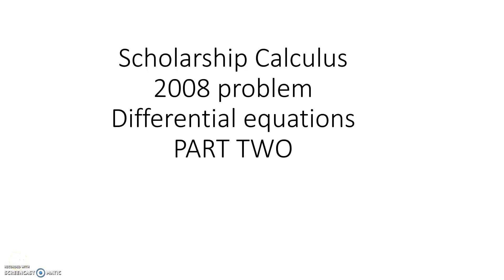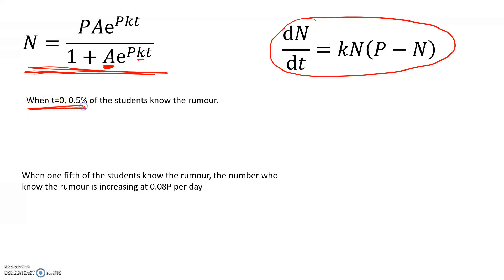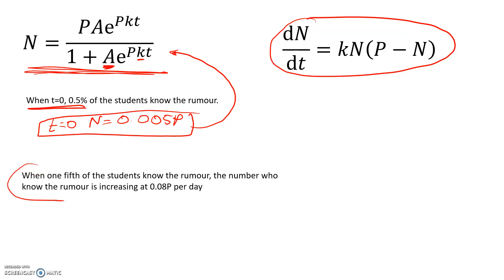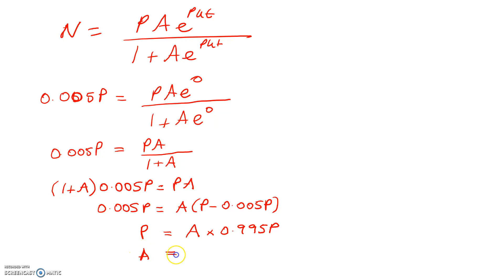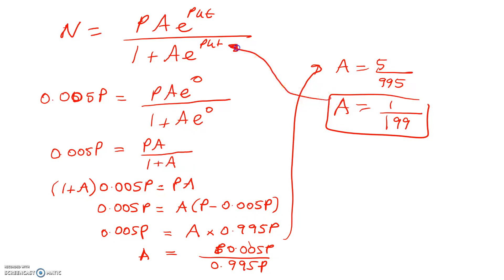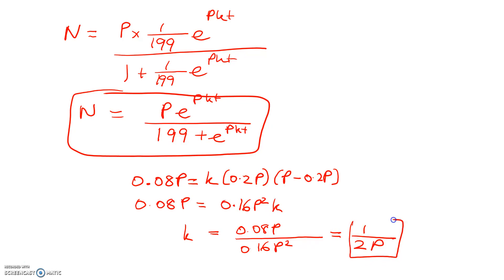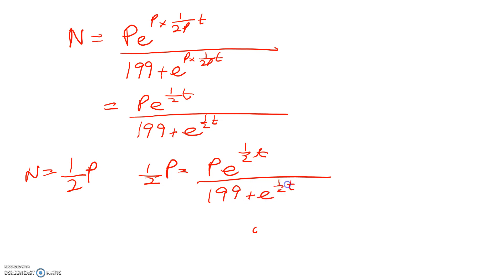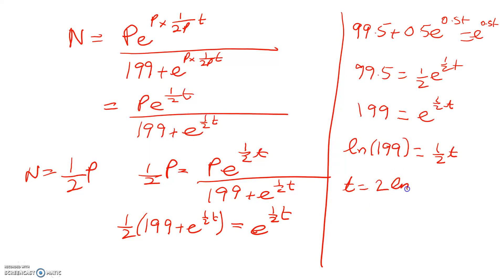Scholarship Calculus - 2008 - DE Question Part Two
Scholarship; calculus; differential equation; particular solution; chocolate prize